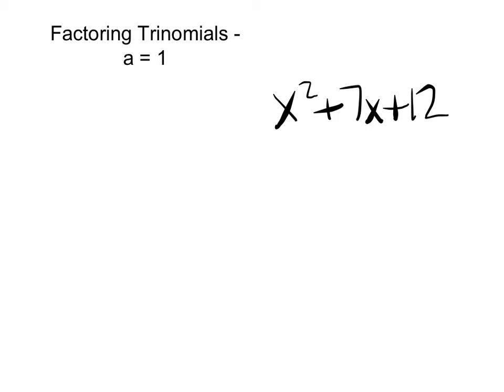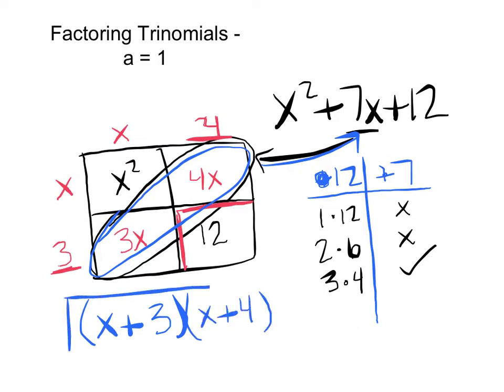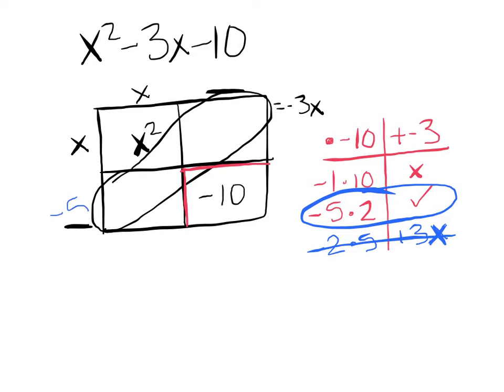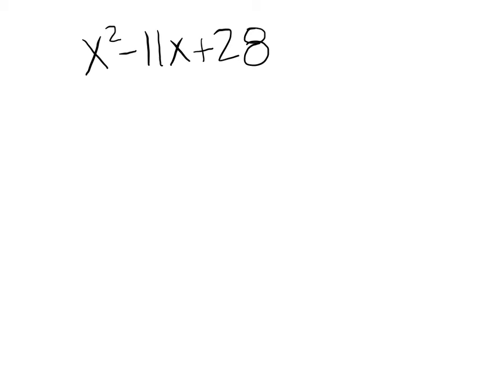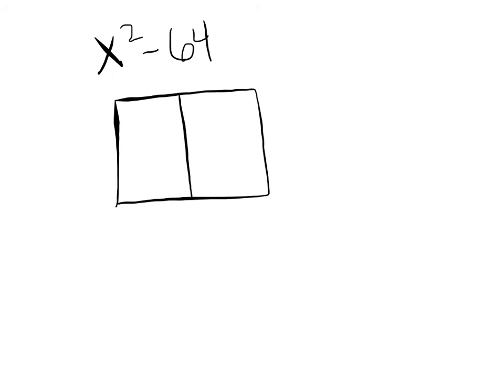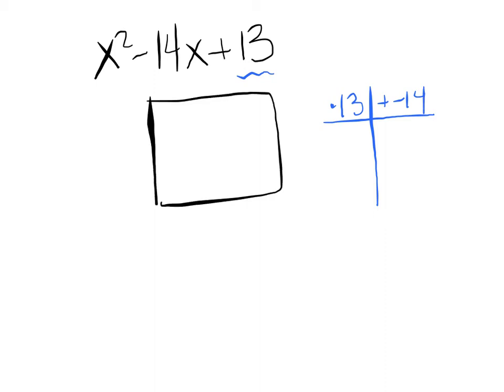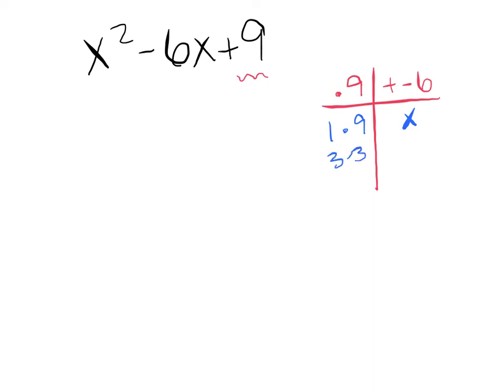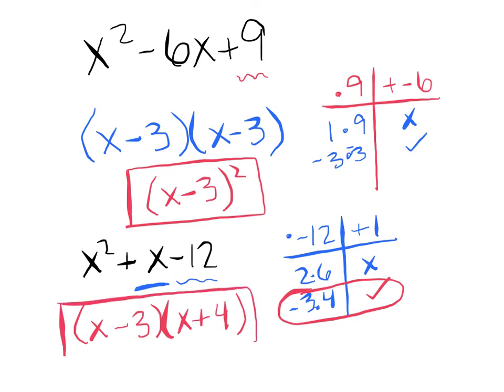Factoring Trinomials 1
This video describes one technique for factoring trinomials when a equals 1. A working knowledge of double distribution is needed to understand this concept.